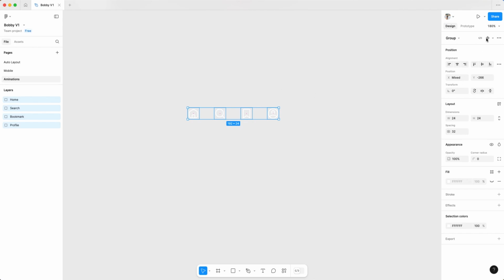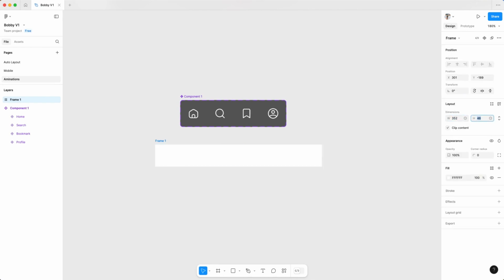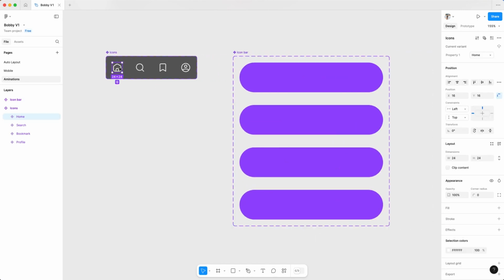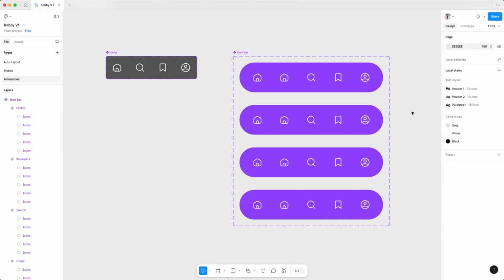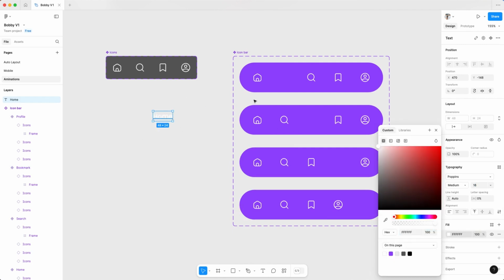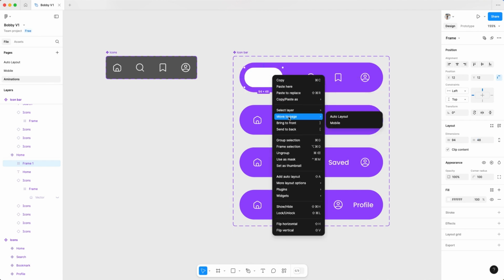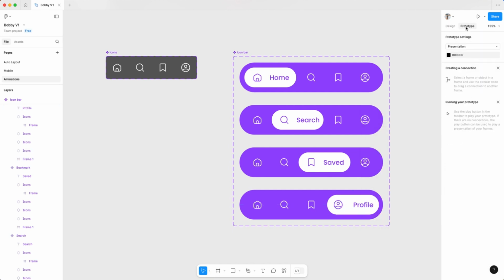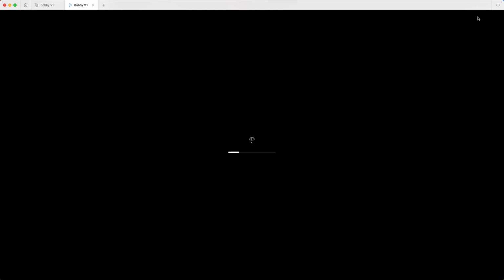Animated Menu Bar in Figma - Prototyping Tutorial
Looking to enhance your Figma prototyping skills? In this tutorial, we'll show you how to create a sleek and functional animated menu bar in Figma. Perfect for beginners and professionals alike, this step-by-step guide will help you take your design projects to the next level!

What You'll Learn:

How to design a visually appealing menu bar
Adding smooth animations and transitions
Tips for effective prototyping in Figma
Tricks to streamline your workflow
Whether you're designing for websites, apps, or personal projects, mastering animations in Figma is a game-changer!